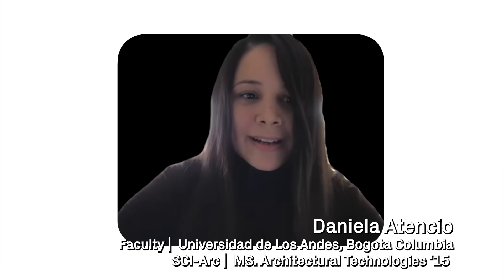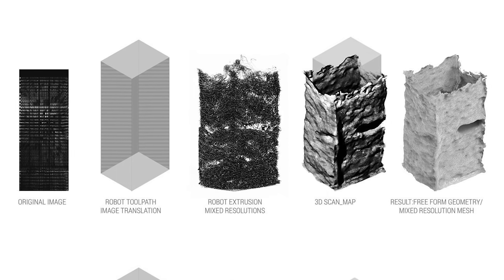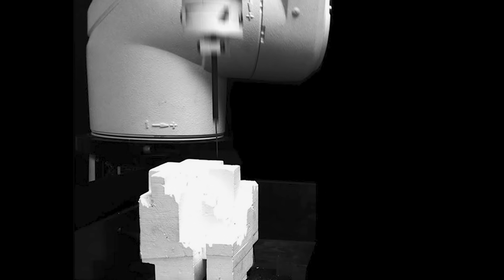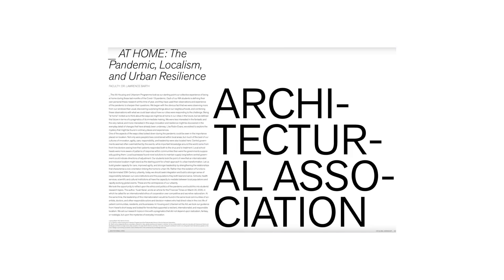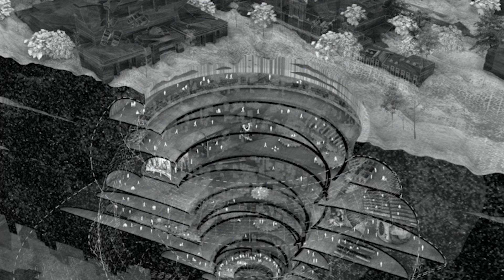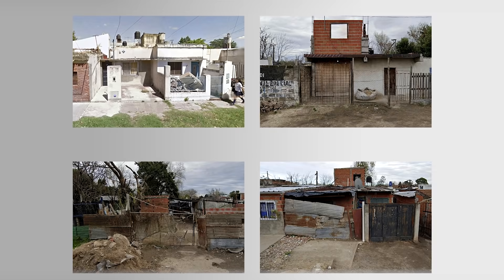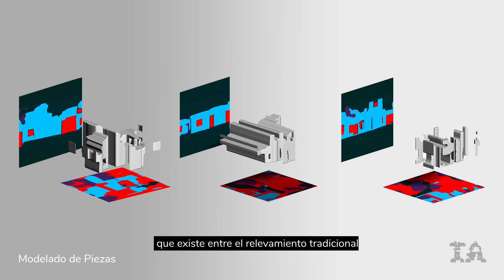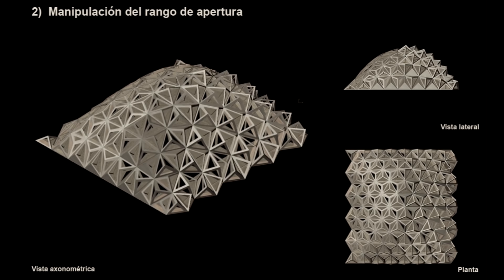SCI-Arc EDGE: Architectural Technology Alumni - Transforming Architectural Pedagogy & Practice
This feature highlights the careers of three SCI-Arc EDGE – Architectural Technologies graduates: Daniela Atencio [Faculty - Universidad de Los Andes, Bogota Colombia / SCI-Arc - MS. Architectural Technologies ’15], Pedro Ferrazini [Associate Professor - Rosario National University, Rosario Argentina / SCI-Arc - MS. Architectural Technologies ’19] Marcos Dana [Faculty - Rosario National University, Rosario Argentina / SCI-Arc - MS. Architectural Technologies ’18]. Daniela Atencio shares her thoughts on developing a new curriculum focused on computational thinking. Atencio’s research “Programmed Materialism” involves translations between images, objects and machines, speculating on the role of digital ontologies and representations in architecture. Atencio also discusses the “Non_Fictional City” international workshop that focused on addressing contemporary urban problems and imagining alternative future scenarios.

Pedro Ferrazini reflects on how the tools used in design processes lead to new ways of defining architecture; specifically utilizing artificial intelligence to co-produce architecture that works responsibly with landscape. Ferrazini also speaks about accessibility in relation to working with artificial intelligence and how these tools redefine the role of architects and architects as educators. Marcos Dana considers the relevant connections between practice and academic research in pursuing transformed urban realities. Dana and Ferrazini’s work focuses on the ethical, political, and economic entanglements of technology.

SCI-Arc’s Master of Science in Architectural Technologies is a one-year, three-semester program focused on contemporary and near-future design technologies. The program is coordinated by M. Casey Rehm. Program faculty include Damjan Jovanovich and Soomeen Hahm. The Architectural Technologies [AT] program formalizes connections between advanced topics in computational research alongside the rapidly developing innovations in platform applications, game engines, machine vision, and AI. The AT program maximizes student engagement with multiple forms of technological expertise, business development, and theoretical discourse in order to bring transformative design ideas into the world.